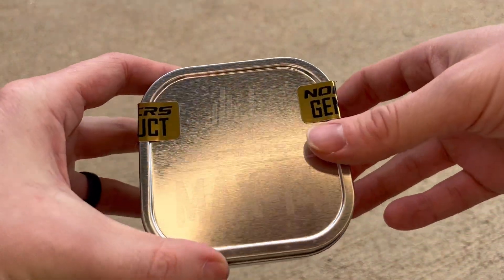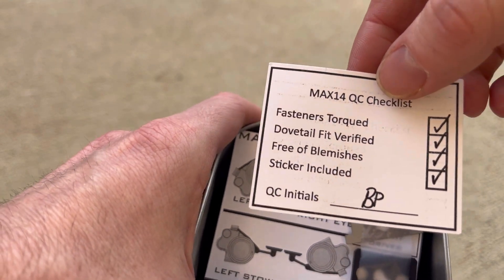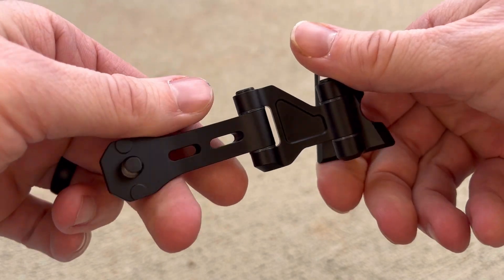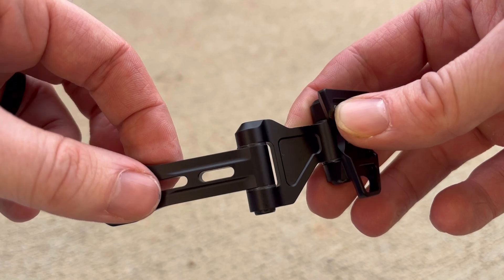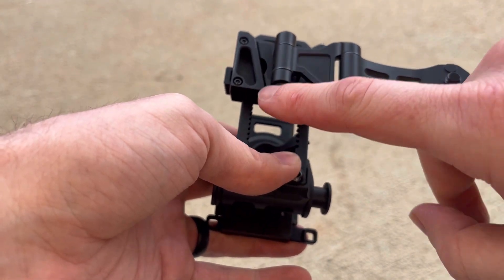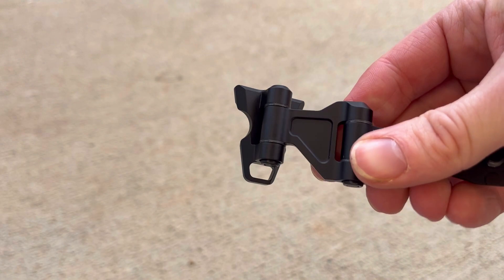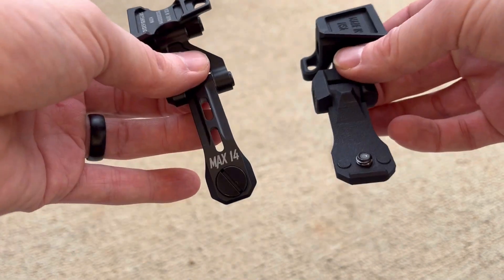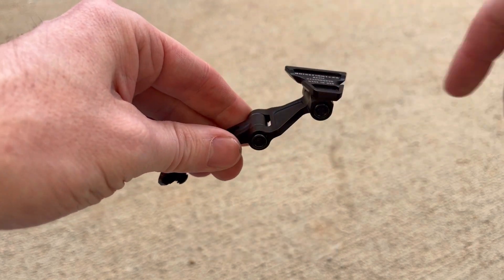MAX14 INITAL IMPRESSIONS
PRODUCT LINK & CODE BELOW